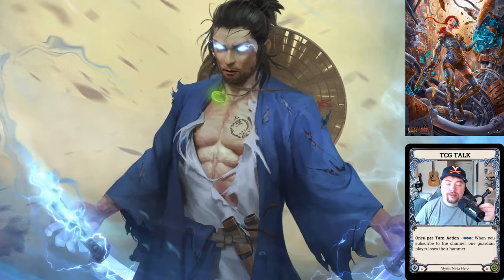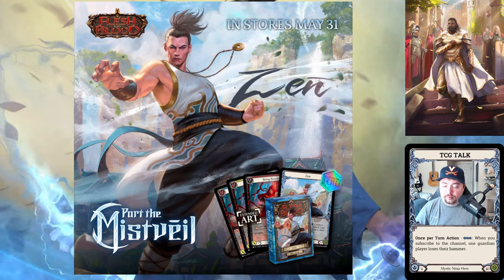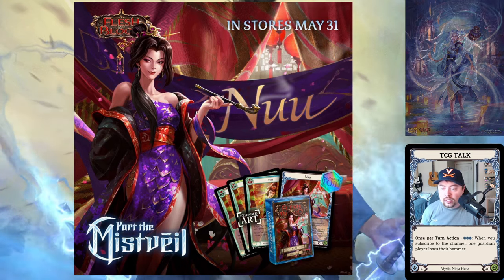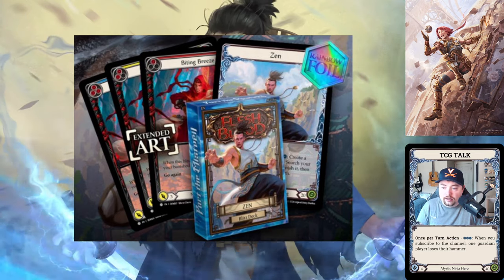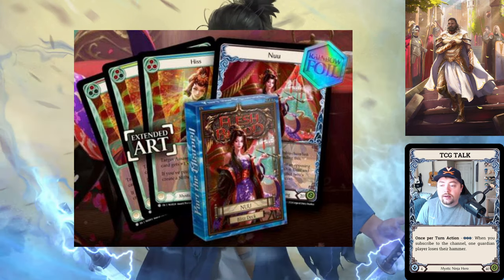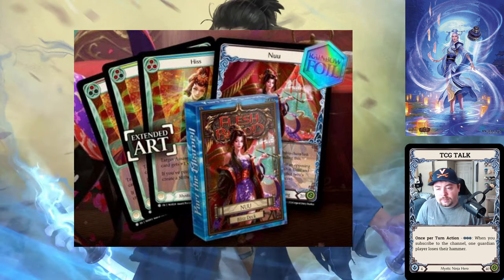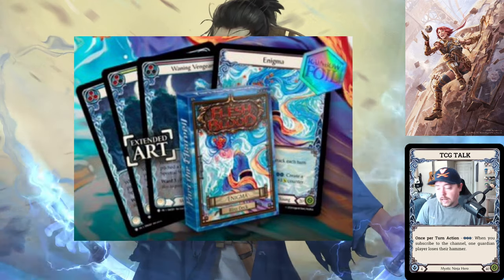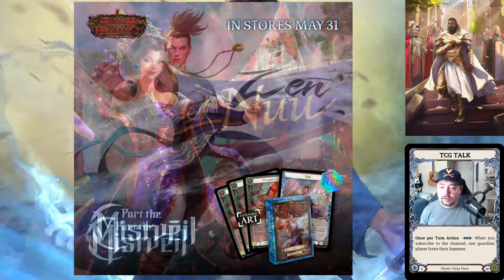Part the Mistveil Blitz Deck Spoilers - Flesh and Blood TCG